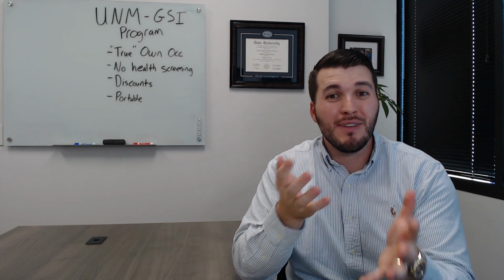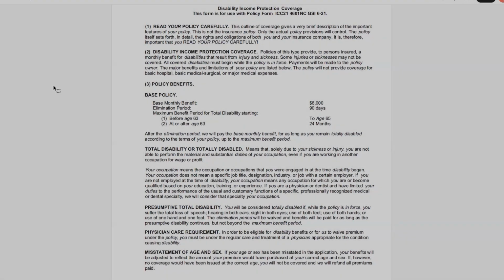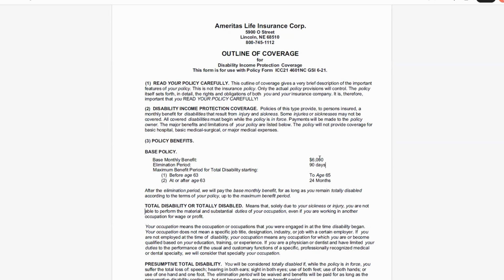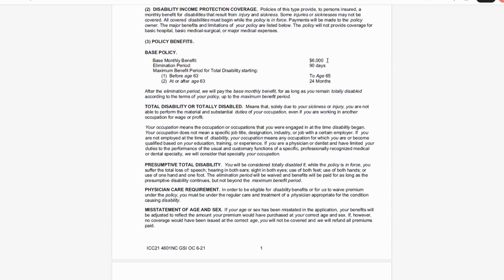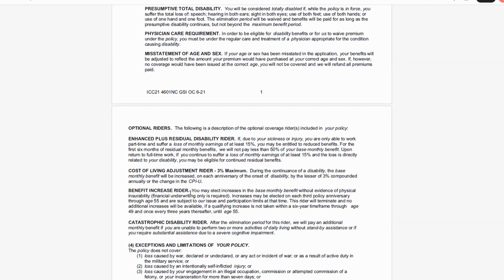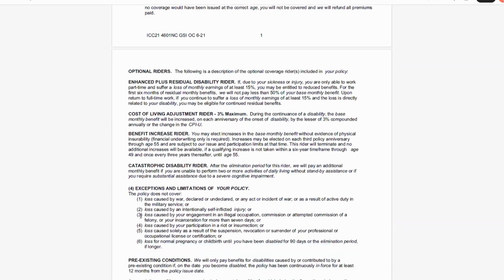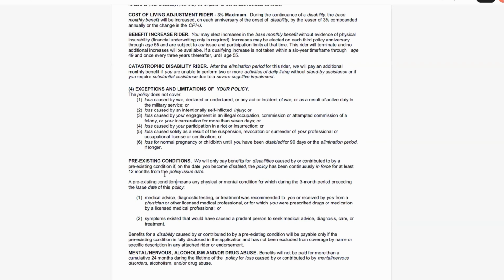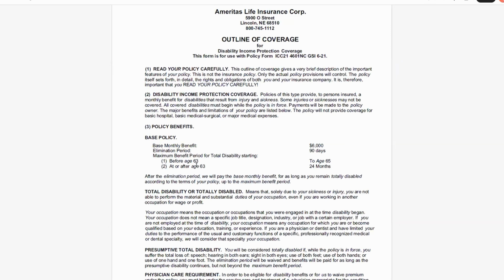UNM GSI Disability Insurance: What You Need to Know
Hey everyone! In today's video, we're diving into the University of New Mexico Hospital System's Guaranteed Standard Issue (GSI) disability insurance program. If you're a resident or fellow at UNM Hospital, this one's for you! We'll explain what the GSI program is, the benefits it offers, and how it fits into your overall financial plan.
I'm Michael Foley, a certified financial planner and student loan professional, here to help simplify complex financial topics. We’ll cover why the GSI program was established, the importance of true own occupation coverage, and the unique discounts and portability it provides. Plus, we'll touch on the two GSI options available at UNM. Stick around for a comprehensive breakdown of the policy and how it can benefit you.